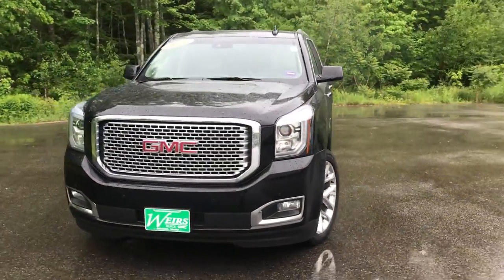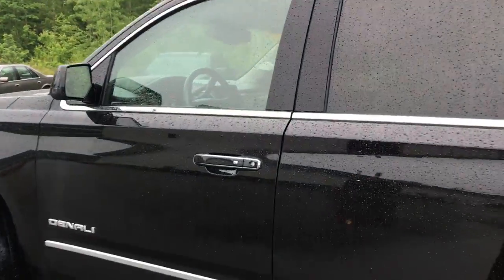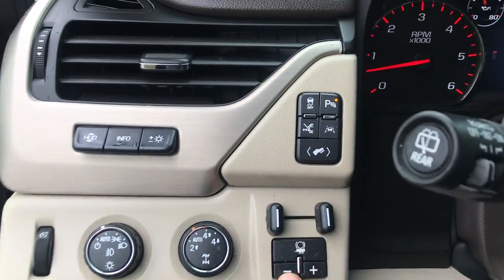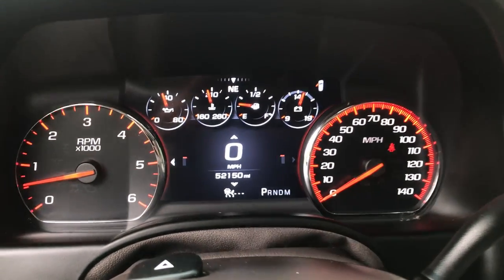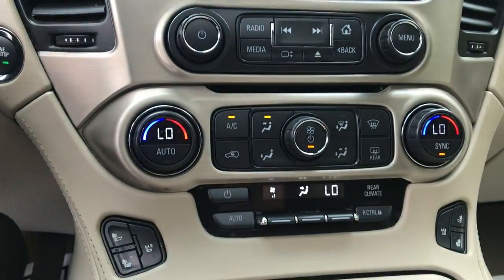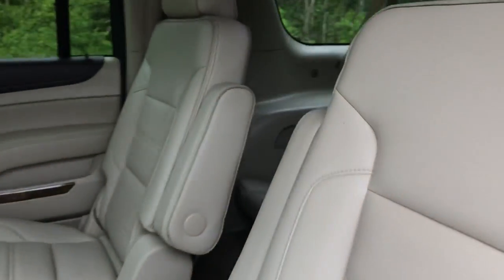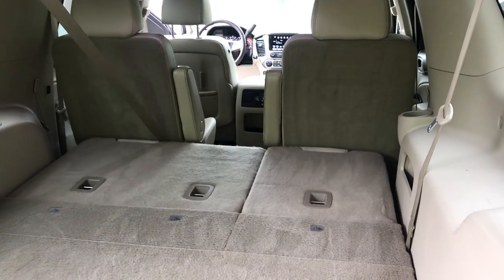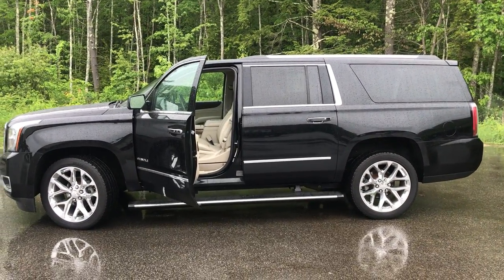2016 GMC YUKON XL DENALI 4WD - PT19036A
2016 GMC Yukon XL Denali 4wd, 52K Miles. ONE OWNER, SERVICE RECORDS AVAILABLE, DEALER SERVICED, RECENT TRADE, Yukon XL Denali, 4D Sport Utility, EcoTec3 6.2L V8, 8-Speed Automatic, 4WD, Onyx Black, cocoa Leather, 3rd Row DVD Screen, Adaptive Cruise Control w/Front Automatic Braking, Automatic Collision Preparation, Blind spot sensor: Side Blind Zone Alert warning, Bose Centerpoint Premium 10-Speaker Surround Sound, Forward Collision Alert Sensor Indicator, Heated & Cooled Driver & Front Passenger Seats, Heated rear seats, Heated steering wheel, Integrated Trailer Brake Controller, Lane Keep Assist, Magnetic Ride Control Suspension Package, Navigation System, Power Liftgate, Power Tilt-Sliding Sunroof w/Express-Open/Close, Rear Cross-Traffic Alert, Side Blind Zone Alert w/Lane Change Alert, Wheels: 22 x 9 6-Spk Chrome Multi-Feature Design. 2016 GMC Yukon XL Denali 4WD EcoTec3 6.2L V8 8-Speed Automatic CARFAX One-Owner. Certified. GMC Certified Pre-Owned Details:* Powertrain Limited Warranty: 72 Month/100,000 Mile (whichever comes first) from original in-service date* Vehicle History* Limited Warranty: 12 Month/12,000 Mile (whichever comes first) from certified purchase date* Roadside Assistance* 172 Point Inspection* 24 months/24,000 miles (whichever comes first) CPO Scheduled Maintenance Plan and 3 days/150 miles (whichever comes first) Vehicle Exchange Program* Warranty Deductible: $0* Transferable Warranty. Weirs Buick GMC has been serving Arundel, Kennebunk, Kennebunkport and all of Maine for over 50 years. Our dedicated staff is here to ensure whether you are looking to buy, sell, or lease a Buick or GMC in Maine that we make it the best experience possible. Whether you live in Westbrook, Portland, Augusta, Auburn, Sanford, Portsmouth, or anywhere in New England- Weirs GMC is your GMC dealer in Maine. We also sell and service Fisher snow plows. Our pricing is always competitive & comparable to other GMC and Buick Dealers in Maine. We are located on Route 1 in Arundel. Stop in today and see us!